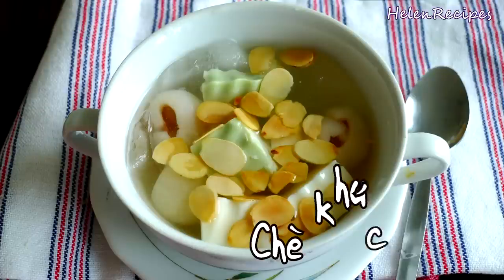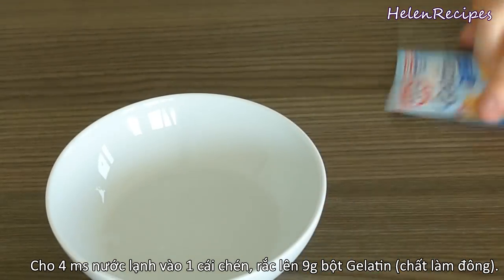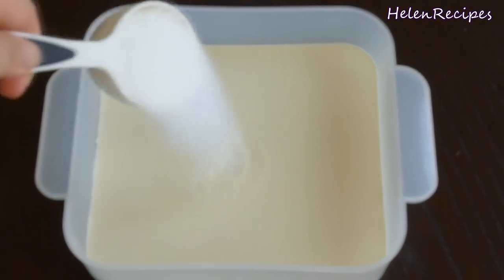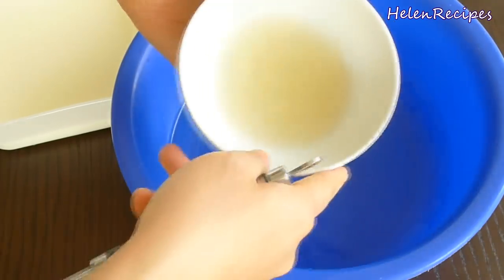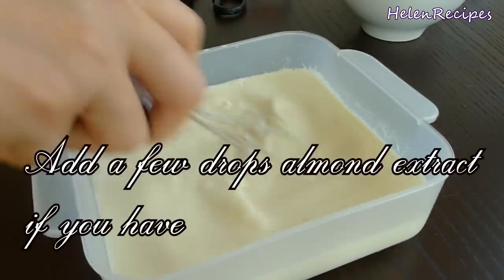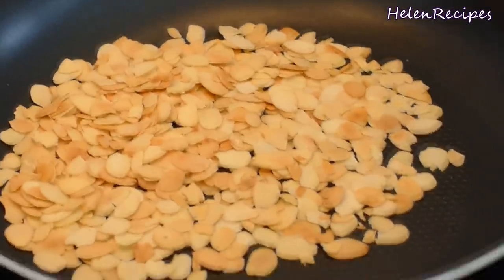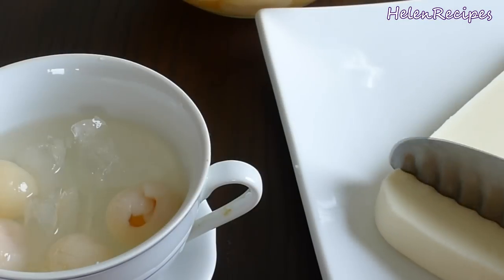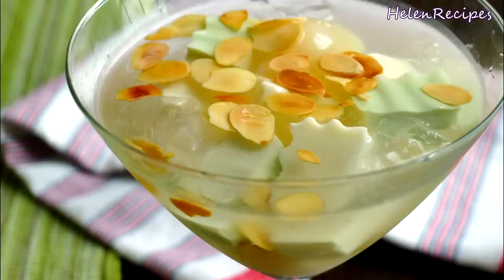Che Khuc Bach - Almond Panna Cotta Lychee Dessert | Helen's Recipes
Ingredients
9g (0.3 oz) gelatin powder
1/4 cup (4 tbsp) cold water
200ml (6.7 fl. oz) whipping cream
200ml (6.7 fl. oz) milk (or half-and-half)
60g (2.1 oz)  sugar
50g (1.76 oz) almond slices
1 can (20 oz / 585g) longan in syrup
1 can (20 oz / 585g) lychee in syrup

My cute wavy knife